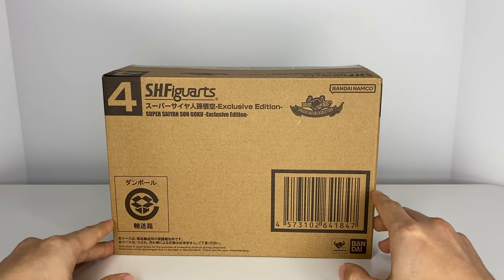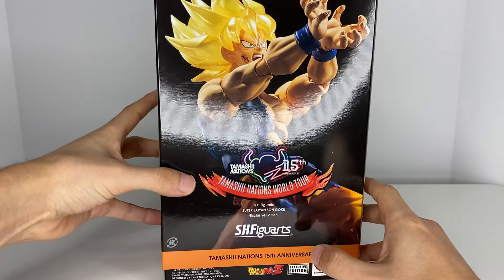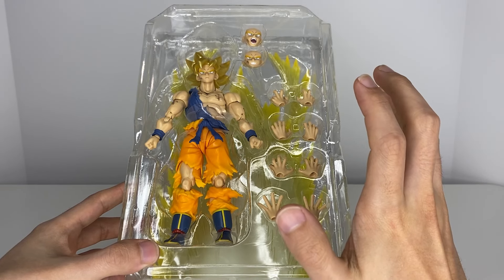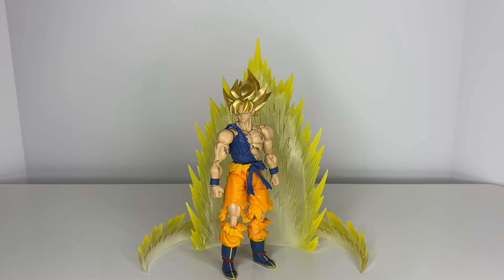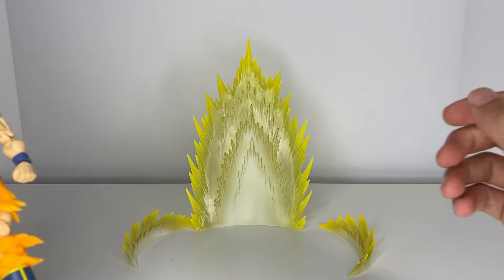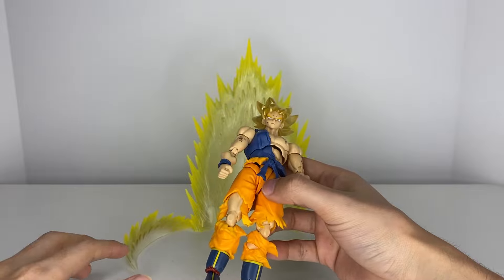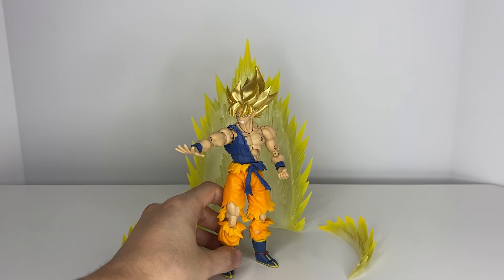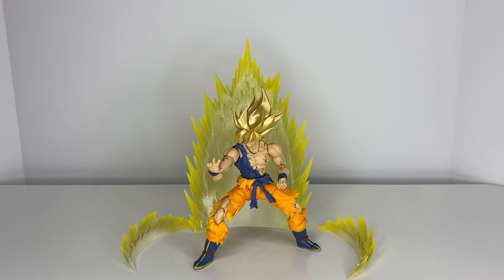SHFiguarts Super Saiyan Goku World Tour Exclusive Edition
Heyo Everyone, I bring you another SHFiguarts figure. Although the rating is not the highest I still hold this moment in the anime in a high regard. I hope everyone enjoys this video, let me know what you think. I will see you in the next! See ya!!